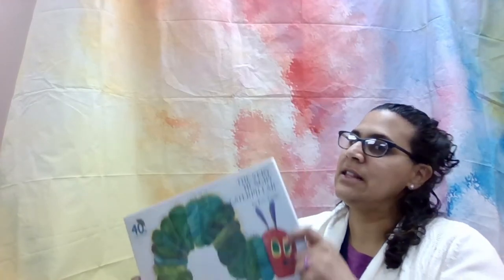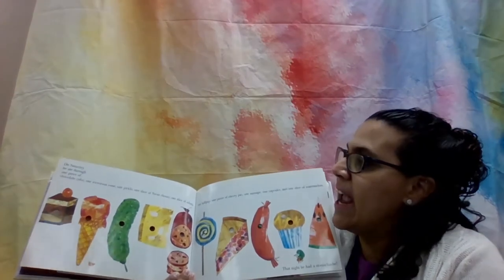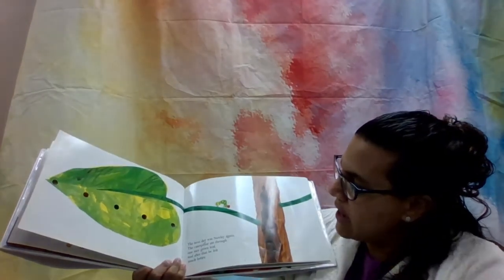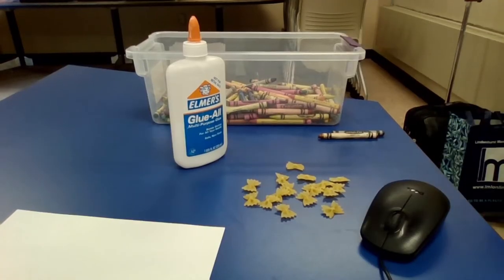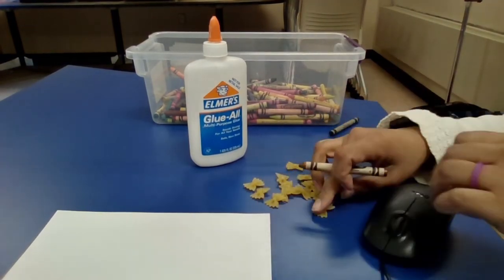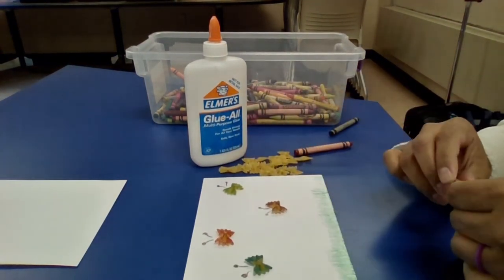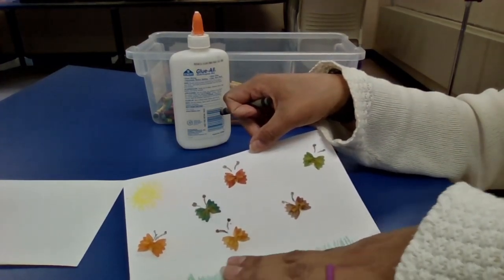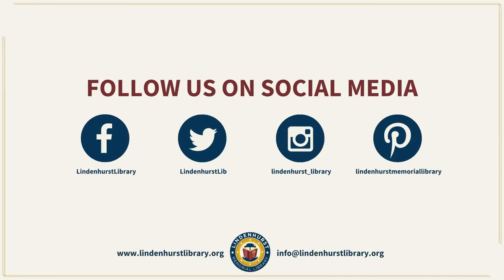Take & Make Crafts (Ages 3-5) Bowtie Butterflies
View this DIY tutorial on how to make a Bowtie Butterfly. Want to make one of your own?  Register for Take and Make Craft: Bowtie Butterflies on our library calendar, then pick up your kit from the library.